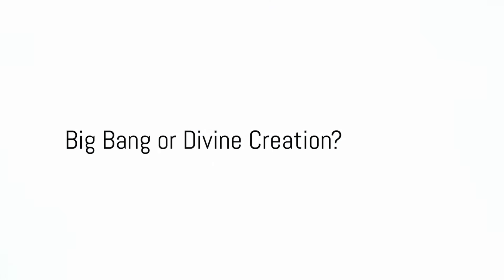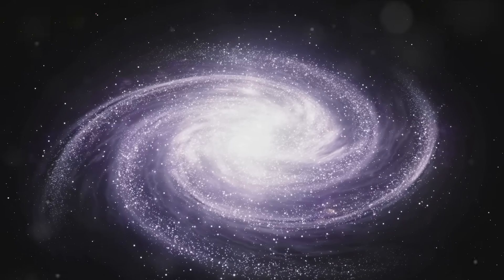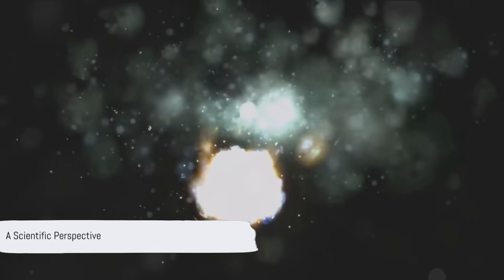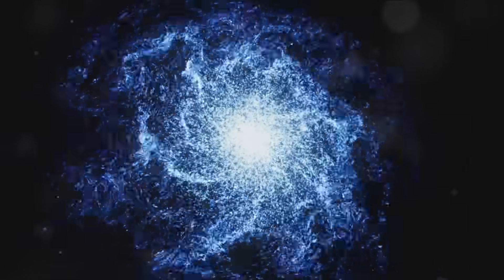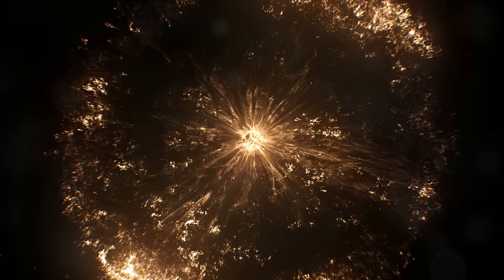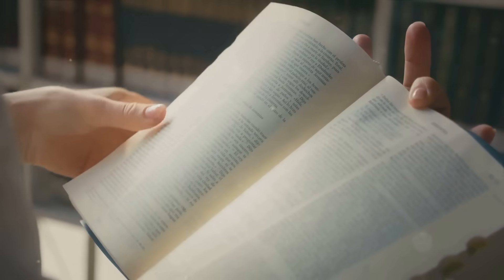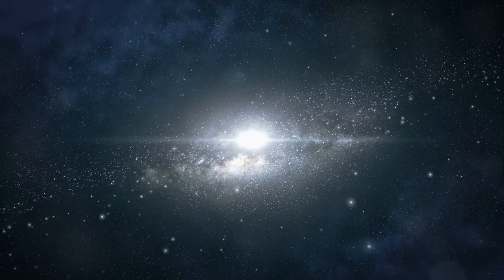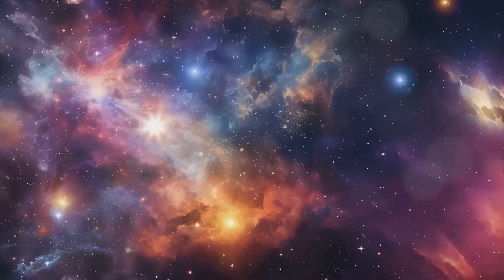The Big Bang Theory in the Bible?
This video uses work by Steven Ball Ph.D and explores the Big Bang theory from a scientific perspective, emphasizing its compatibility with Christian beliefs. It discusses the Cosmic Microwave Background Radiation, the abundance of elements like hydrogen and helium, and the implications for understanding the universe's expansion and age. The author reconciles scientific findings with scriptural references, arguing for the harmony between science and faith in explaining the universe's creation.
Suggested readings: "The Language of God" by Francis S. Collins - This book by the renowned geneticist Francis Collins explores how scientific discoveries relate to Christianity. Collins is known for his leadership in the Human Genome Project and his thoughtful approach to the relationship between science and faith.

"Mere Christianity" by C.S. Lewis - While not exclusively about science and faith, this classic by C.S. Lewis addresses scientifically informed atheism and provides an articulate response from a faith perspective.

"The Faith of a Physicist" by John C. Polkinghorne - Written by particle physicist turned Anglican priest John Polkinghorne, this book discusses Christian faith in light of contemporary science, particularly focusing on the Nicene Creed.